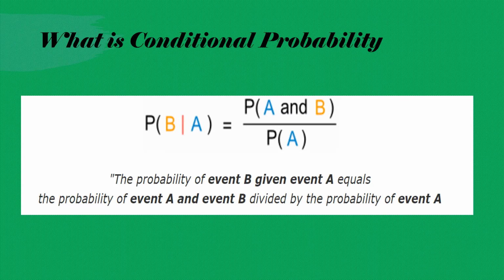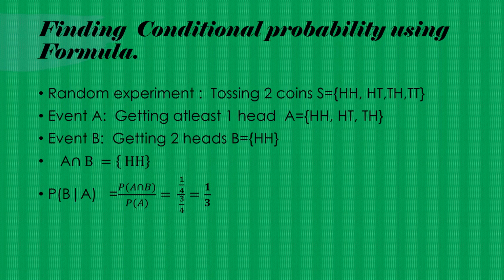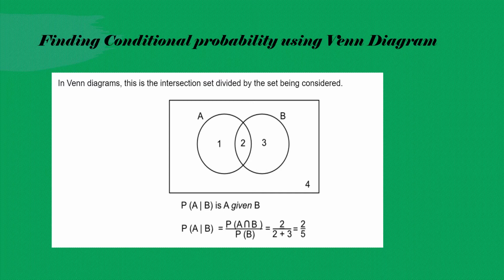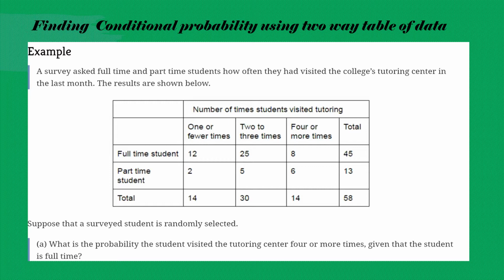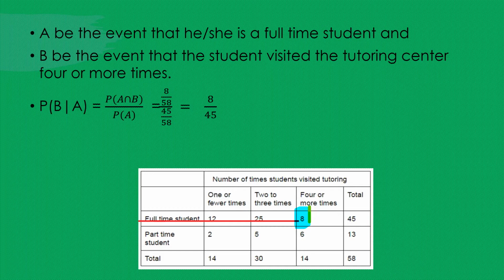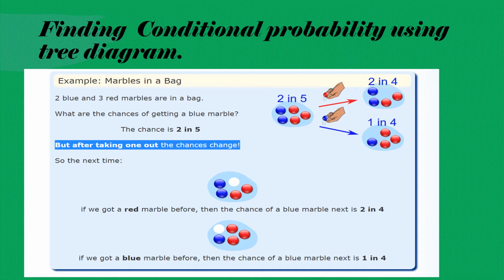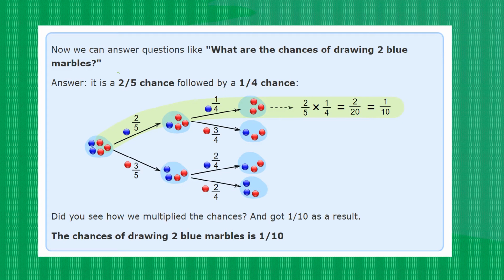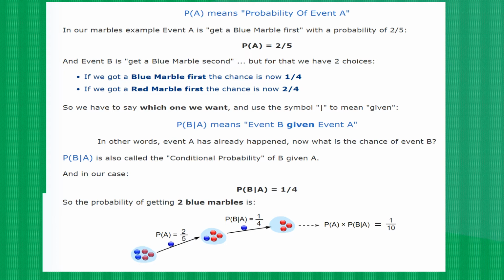Conditional Probability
This video explains what a conditional probability is and the the different methods of calculating the conditional probability.
The different methods are using the direct formula using Bayes theorem, venn diagram, two way table with the data and using the tree diagram